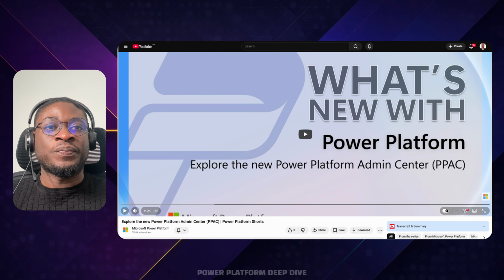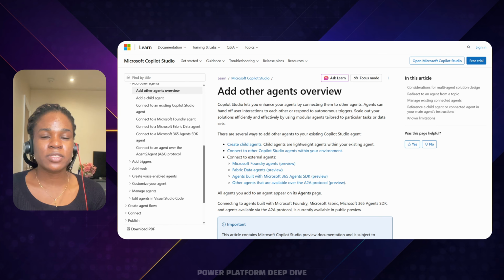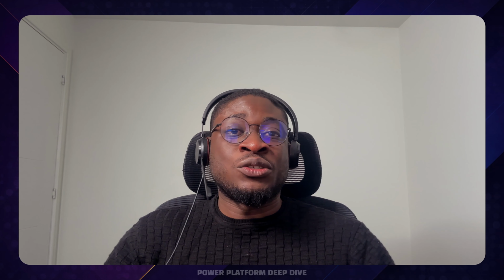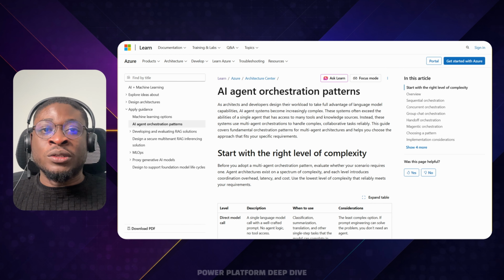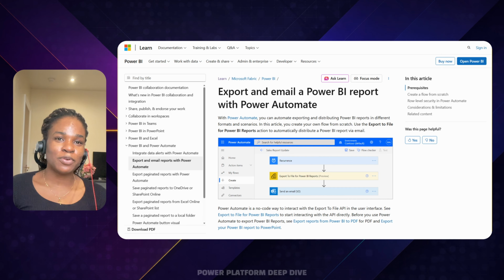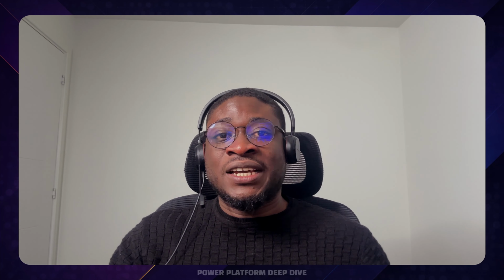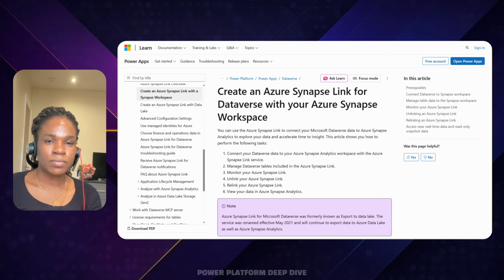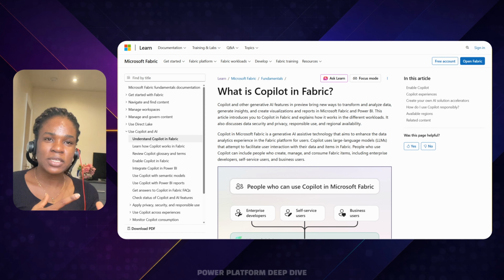Big Power Platform & AI Updates You Should Know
In this Power Platform news round-up, Kayode and Annabel discuss recent updates across the Microsoft ecosystem including Copilot, Copilot Studio, Power Apps, and Microsoft Fabric.

They cover new developments such as multi-agent architecture, AI automation patterns, and improvements to the Power Platform Admin Center.

These updates highlight how AI is reshaping the modern Power Platform stack.